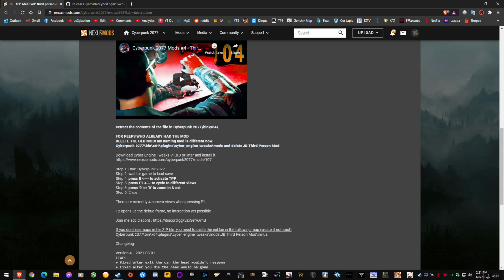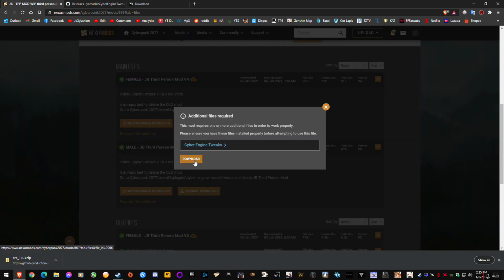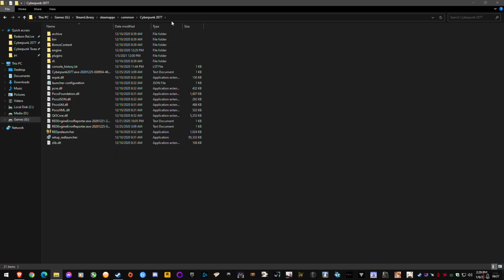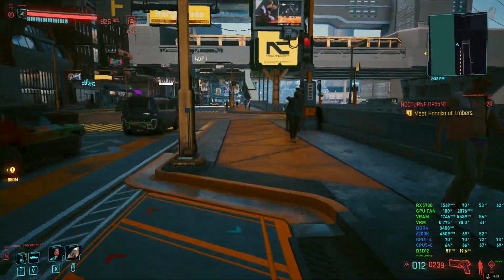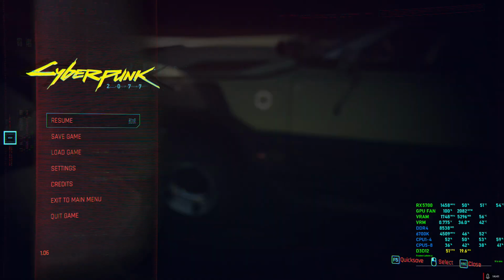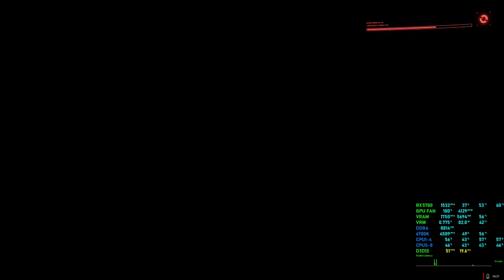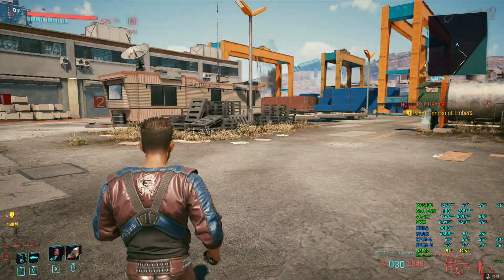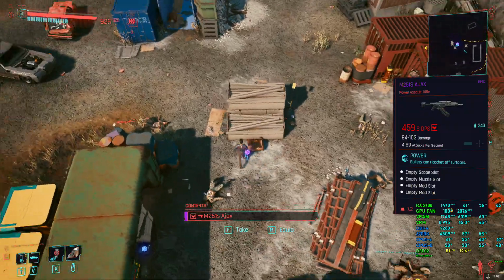Cyberpunk 2077 - Third Person Mod V4 Install Guide + Testing 1080p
Sup guys, just testing out V4 which has a lot more functionality.
Instructions:
2. Right Click cet_1.8.3.zip, extract to its own folder.
3. Copy the TPP Mod .rar file into the same folder you extracted cet_1.8.3.zip.
4. Right click the TPP .rar file & 'extract here', then delete the .rar file.
5. Copy all 3 files & plugins folder to your Cyberpunk 2077/binx/64 folder.
6. Run the game, do not alt+tab or multitask while its launching or it will crash. Press 'B' in-game to change camera.
Cyber Engine Github DL - Click cet_1.8.3.zip to download.
Choose small or large neck, I tested small neck & it works with both genders, click manual download, click download on the cyber engine popup, click 'slow download'.
Controls
Step 1: Start Cyberpunk 2077 Do not multi-task when game is launching or it will crash, you can alt tab out after its loaded.
Step 2: Load a Save
Step 4: press B --- to activate TPP
Step 5: press F1 --- to cycle to different views
Step 6: press '9' or '0' to zoom in & out
Step 5: Enjoy
There are currently 4 camera angles when pressing F1, if you adjust view distance with 0/9 keys, your view distance will also save for each specific angle when you cycle with F1.
Known Issues
- This is still a very fresh mod & work in progress, if your head disappears, you can try loading different saves or just restart your game completely.  Fixed V4.
- Combat animations are broken, melee hits dont connect(at least with fists)
-Character can get stuck when messing with zoom distance while moving
-Extreme view distances cause load screens when switching back to first person.
- If your character comes up bald, remove headwear.
System specs in video description, click "show more".
If you're having low performance issues, try my comprehensive troubleshooting guide, it's about an hour long but may be useful;
System Specs:
►i7-6700k@4.5ghz 1.32v /w Cryorig H7 Plus - Delidded /w Conductonaut
►GPU Driver: 20.12.1
►Windows 10 Home x64 v20H2
►4x8gb 3000mhz DDR4 T-Force Dark Ƶα C15
►MSI Z170A Gaming Pro Motherboard
►Corsair HX1000i
►Lexar NM500 NVMe 512gb OS+Programs
►Sandisk Ultra II 960gb Media+Recording
►Sandisk Ultra II 960gb Games